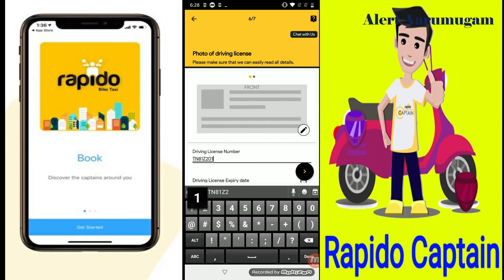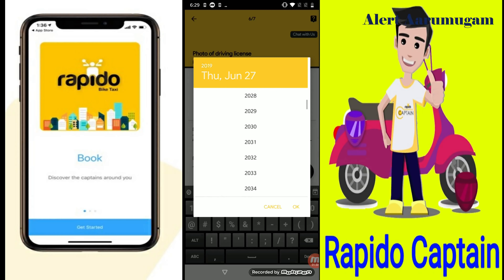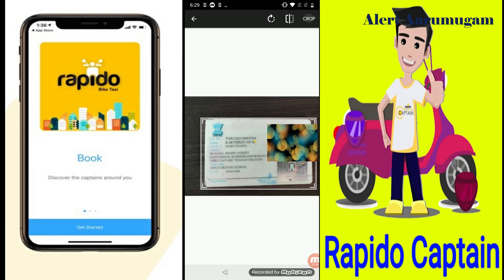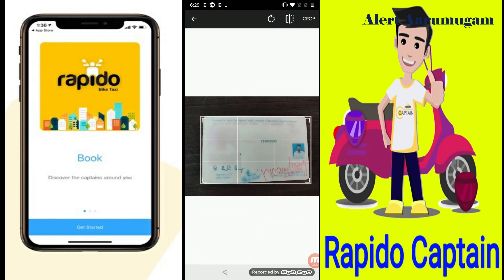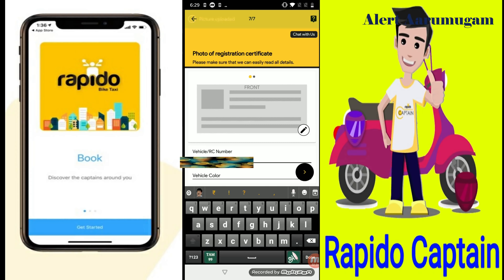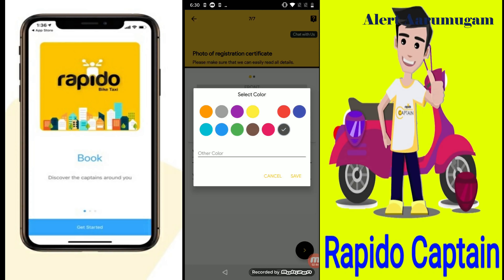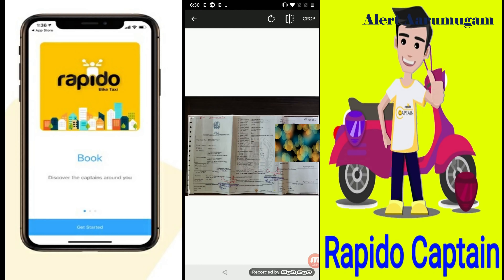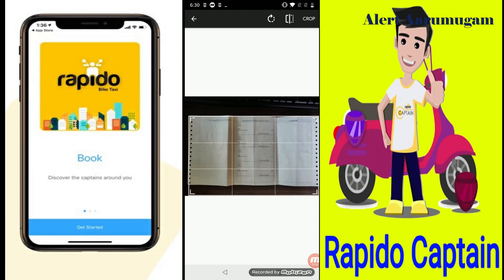உங்களிடம் பைக் மட்டும் இருந்தால் போதும் மாதம் 25,000 ரூபாய் சம்பாதிக்கலாம் | RapidoCaptain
உங்களிடம் பைக் மட்டும் இருந்தால் போதும் மாதம் 25,000 ரூபாய் சம்பாதிக்கலாம் - சூப்பரான வாய்ப்பு

Rapido Captain is a safe and trusted way to earn extra income by sharing your bike rides.
By installing this app you can share your bike rides within seconds and can earn up to rs. 25,000 per month. Share ride from today!

Install the App - SignUp - Upload Documents - Start Earning!

Rapido Captain App is user friendly and very simple to use.

Flexible timings

Rapido offers flexible timings to their CAPTAIN’s . They can come online & offline whenever they want.

Auto Accept

Enable the Auto Accept option to accept the ride instantly while picking up and Dropping the passengers.

My Route Booking

Enable My Route Booking option to get the rides in your way back home.

Earnings

Rapido CAPTAIN can see their earning in the App after completing the ride.

Payments

Payments can be done by wallet or bank as per the CAPTAIN’s requirement.

Redeem Now

You can Redeem the amount twice a week once you reach the minimum limit.

Safety

You're all rides are insured with Reliance Insurance

Customer Support

We have a dedicated 24X7 customer support for you!

HOW TO USE THE RAPIDO CAPTAIN APP:

-- Install the Rapido CAPTAIN APP from play store and register by uploading your documents.

-- Once you upload the mandatory documents, we’ll verify and activate your account.

-- Once you are online you’ll start getting orders from nearby customers.

-- You can contact the customer after accepting the ride.

-- You can track the real-time location of the customer.

COMPLETE YOUR RIDE IN JUST THREE STEPS

(i)Accept - Accept Customers ride request

(ii)Start - After arriving at pick up location start your ride

(iii)End - End your ride after reaching destination

After completing a ride get the distance and fare calculated on your App

Customer rating option also available

**We are currently live in Bengaluru, Hyderabad, Chennai, Gurugram, NCR, Kolkata and Many other cities in PAN india level.

ABOUT US:

With the urban population growing at a rapid pace, there is a dire need to solve for the ever-growing intracity traffic. Thus, a faster, economical and safe way which also reduces traffic and carbon footprint is the need of the hour. Rapido is basically a platform where you can book a bike ride through a mobile app while travelling solo. The difference in the economics of a two-wheeler and a four-wheeler allows you to save up to 60% of your ride cost when you’re travelling solo. With the traffic situation exceptionally pathetic especially during peak hours, zipping past in a two-wheeler saves a lot of time. What’s more is that it also provides an opportunity for people with a two-wheeler (along with the license) to become a rider on the platform and earn some extra money in their spare time. . And all this with just a tap of a button! Leveraging the cutting-edge state-of-the-art technology to make the life of an urban city dweller much easier and convenient is what we’ve set out to do.